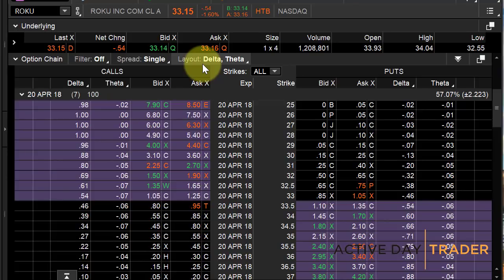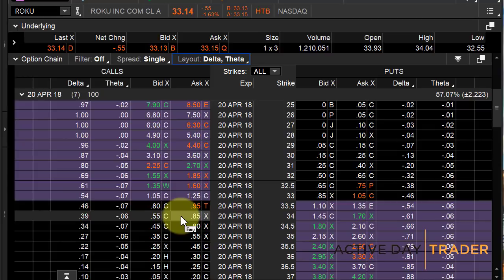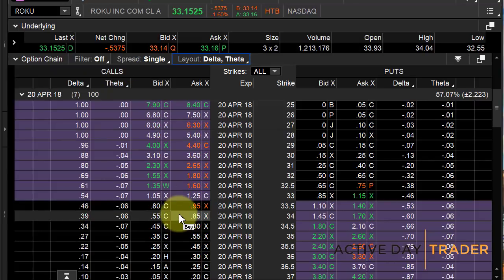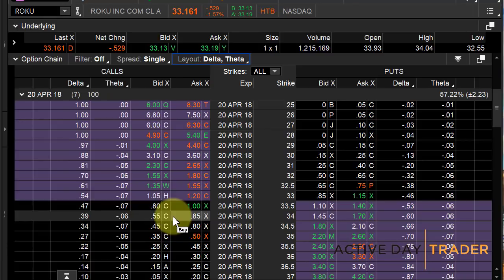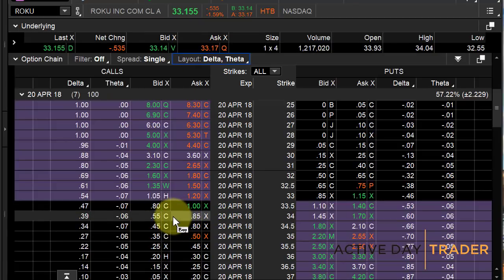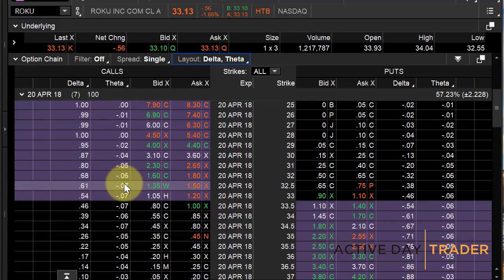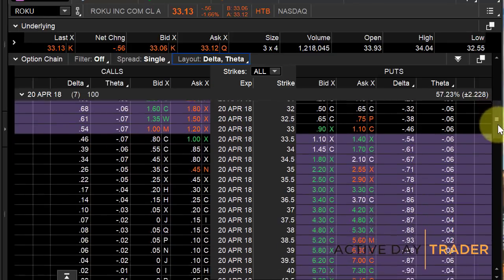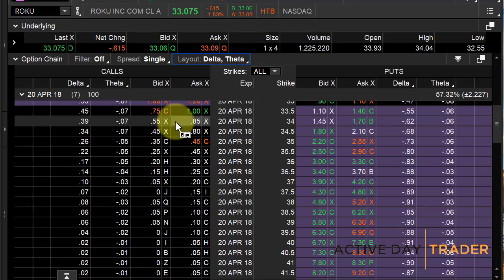[101] Option Trading For Beginners - How to Trade Stocks and Options - TOS, Put, Call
How to trade stock options for beginners.  Stock and option gurus make learning stock options so complicated.  The analysis of options - calls and puts, can be simplified if we turn our options into the underlying stock.  If we then trade the underlying stock against our stock options, we're able to scalp gamma which allows us to take advantage of lost theta. tos vix stock portfolio